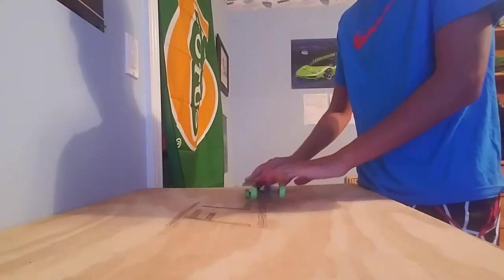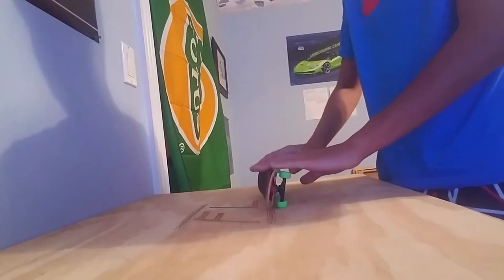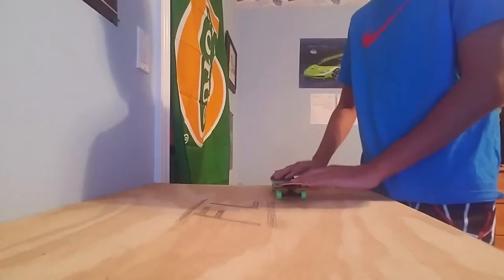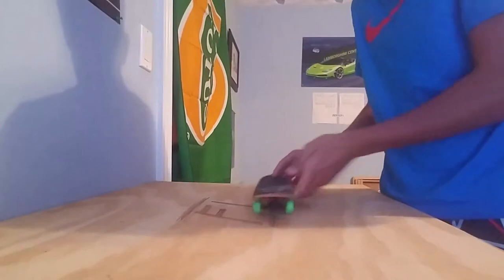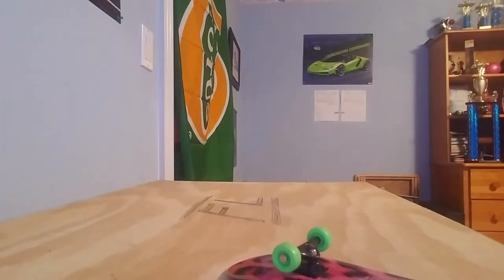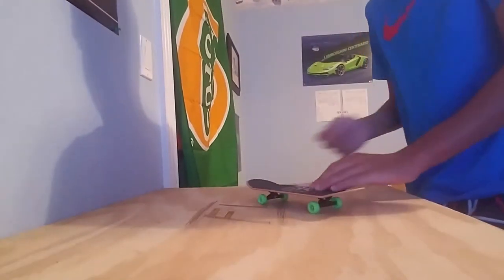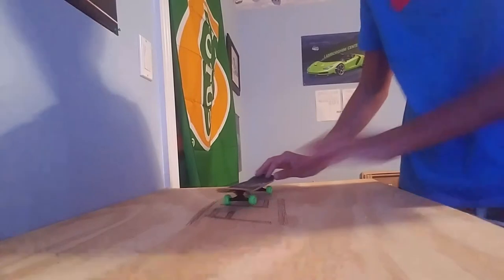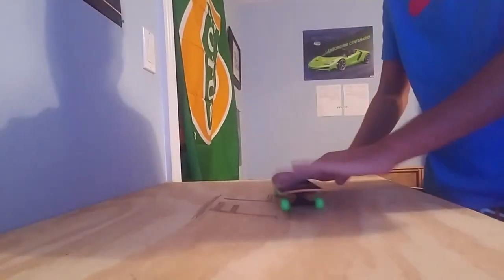Hangnail Handboards are Awesome